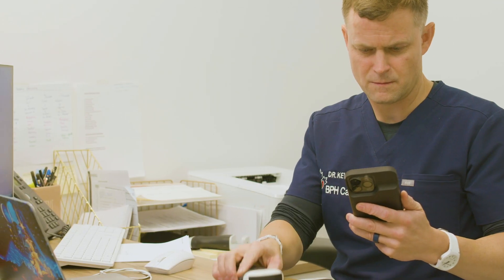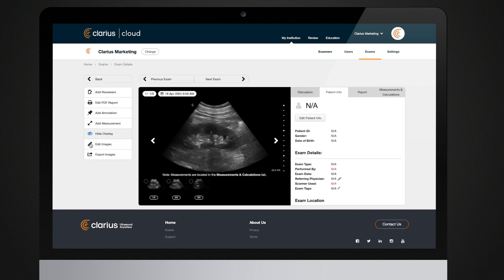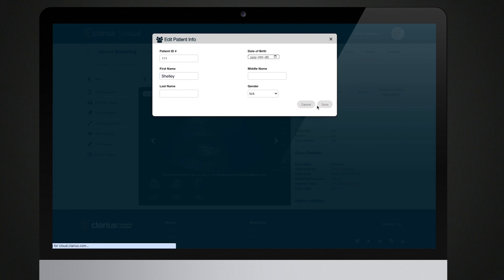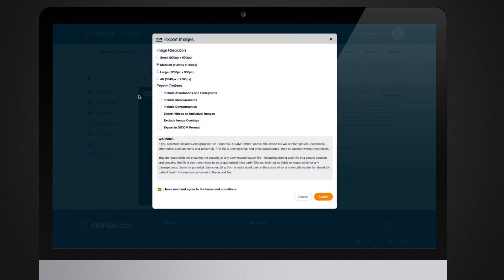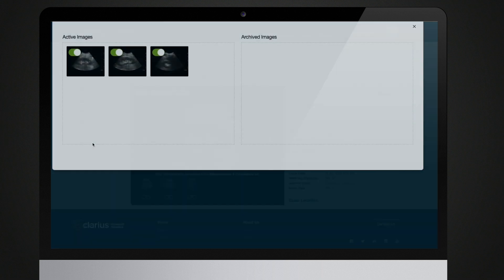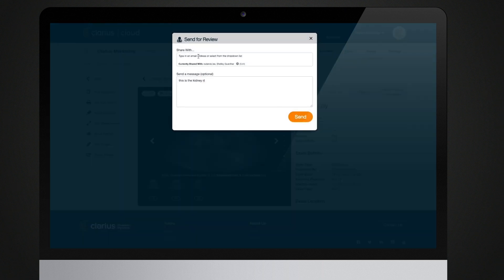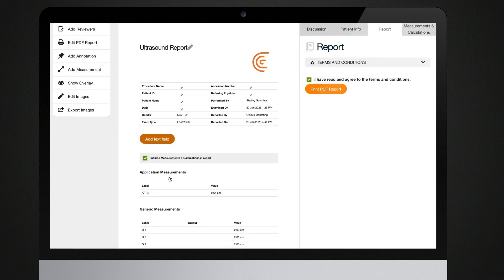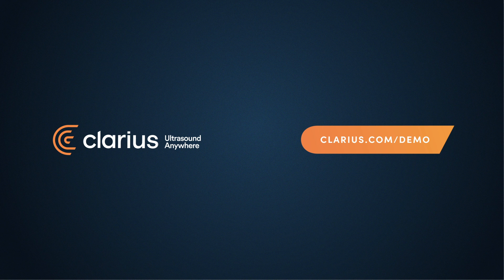How to Use Clarius Cloud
In this video, we explain how to use Clarius Cloud to save, manage, and share your ultrasound images on Cloud.